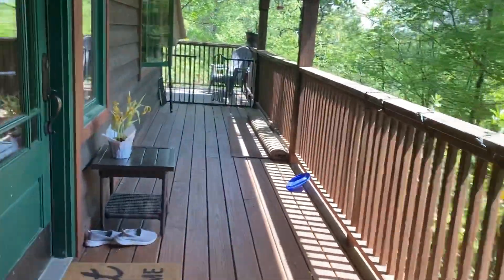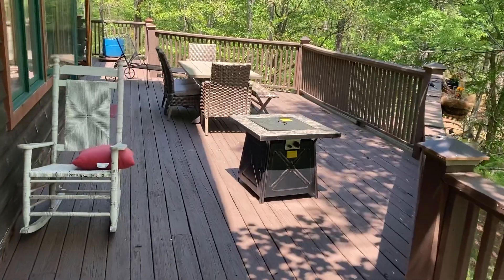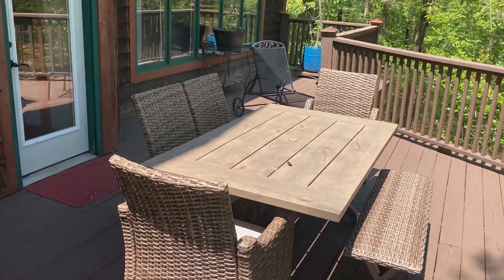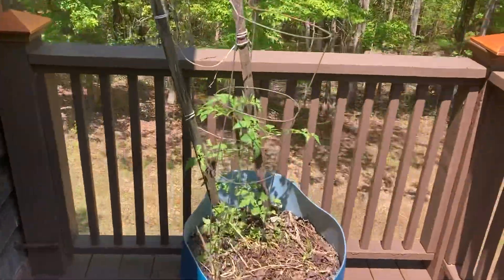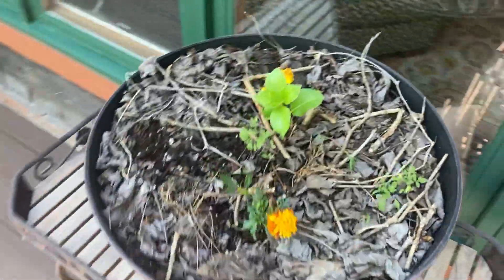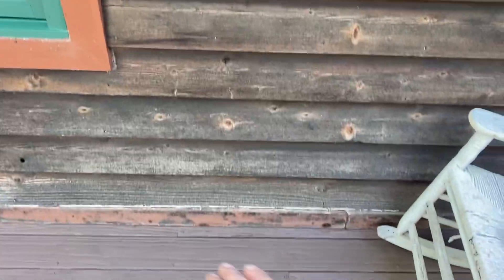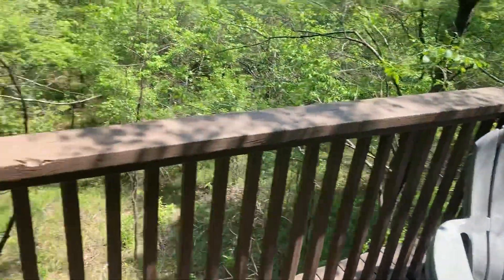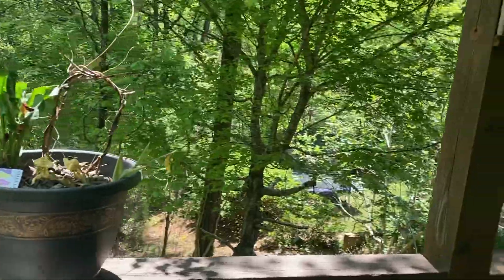Home projects 2021